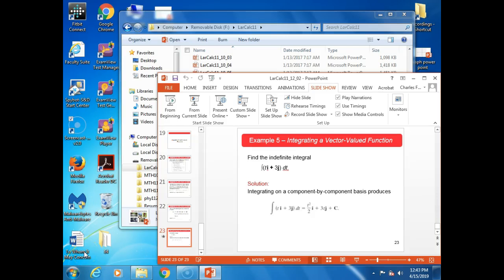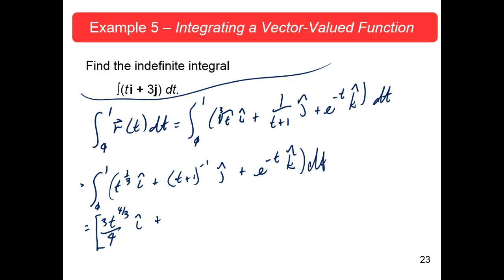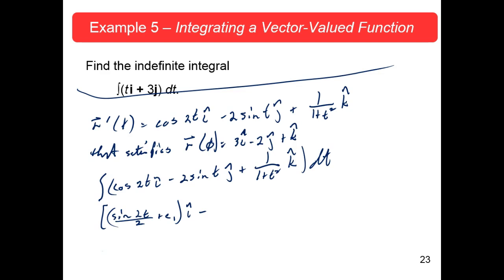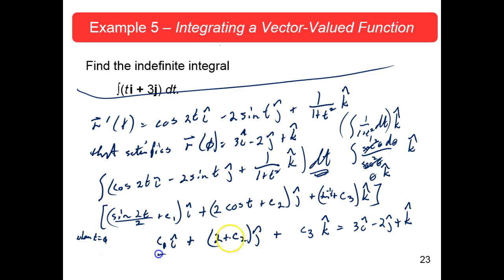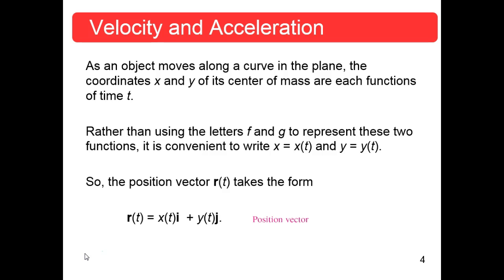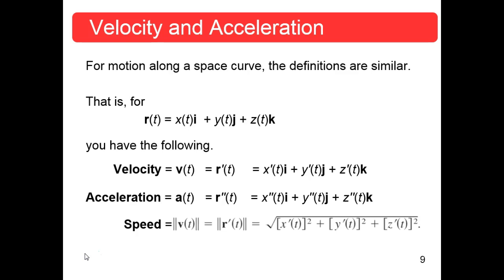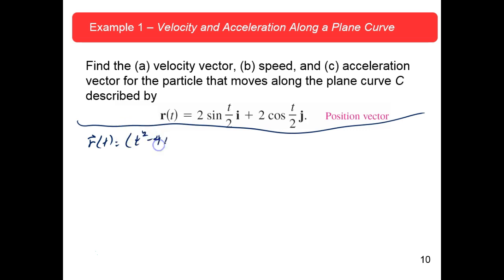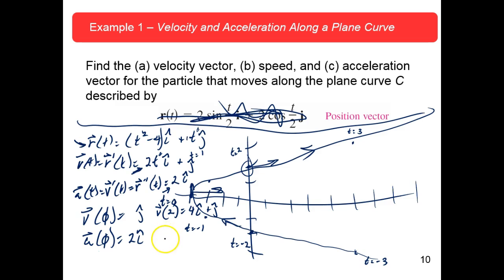MTH227 Sections 2.2-3